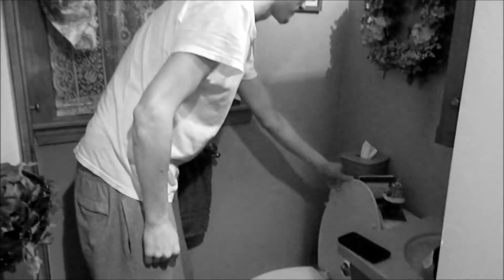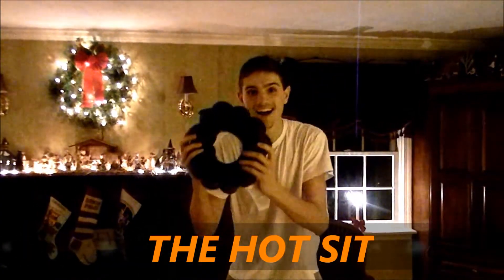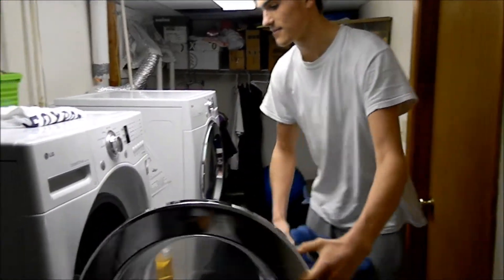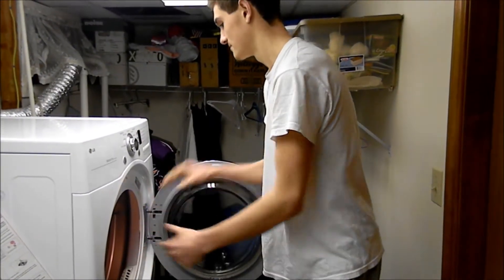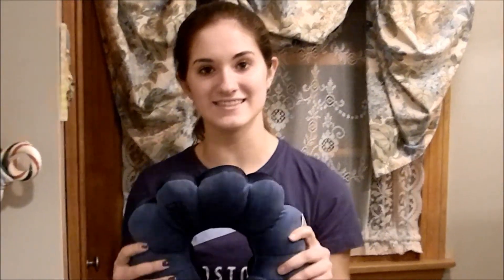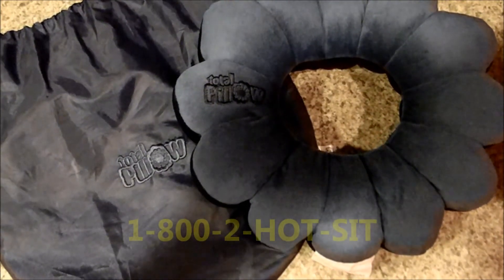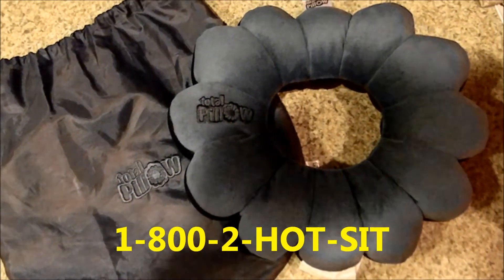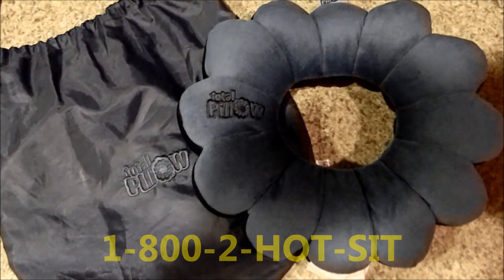HOT SIT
This is a project for school on a revolutionary new product